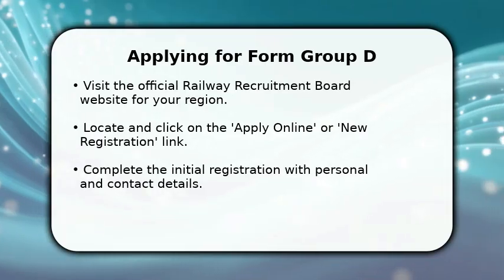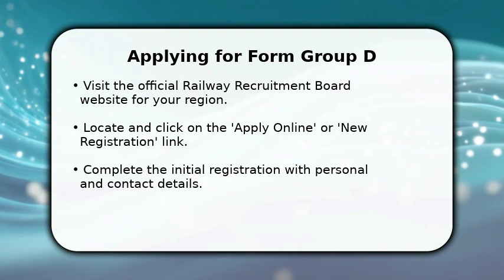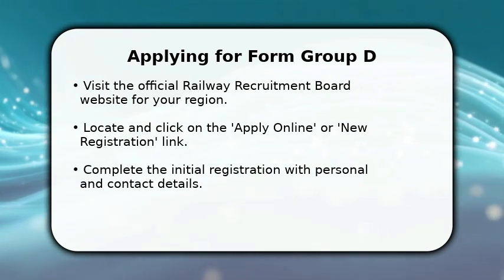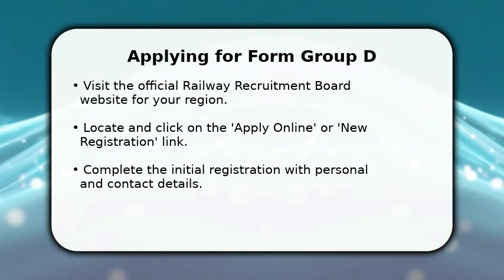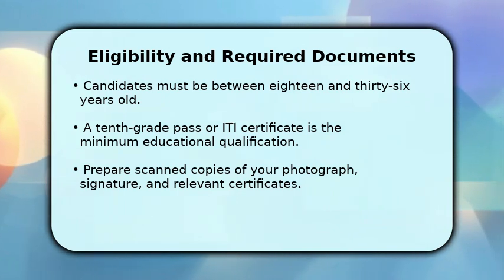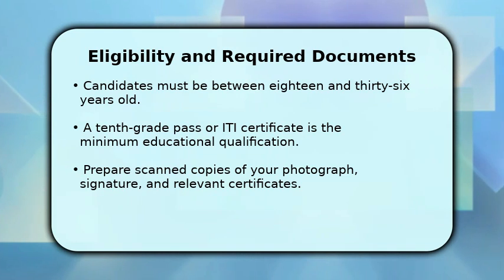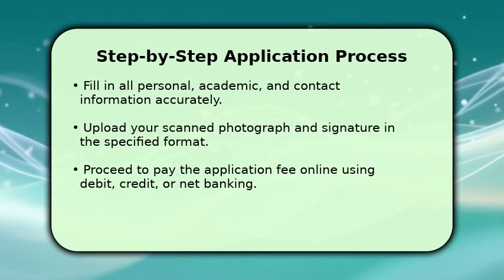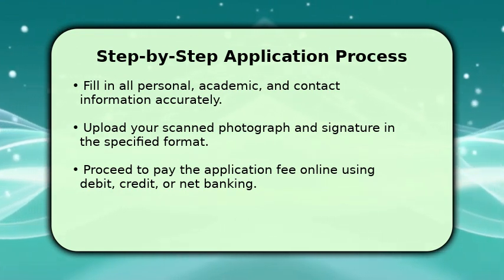How to Apply Form Group D 2025 (Only Way) for Beginners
▸ :^) Are you struggling to apply Form Group D 2025? This video will guide you through the process step by step. From understanding the requirements to submitting your application, we'll cover everything you need to know. By following this tutorial, you'll be able to navigate the application process with confidence.